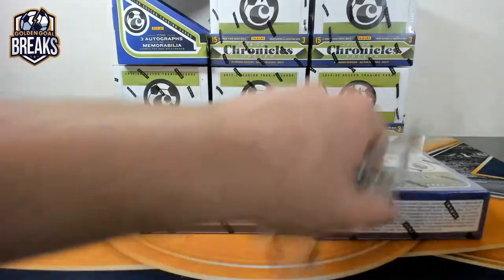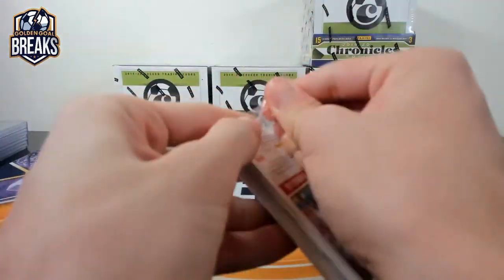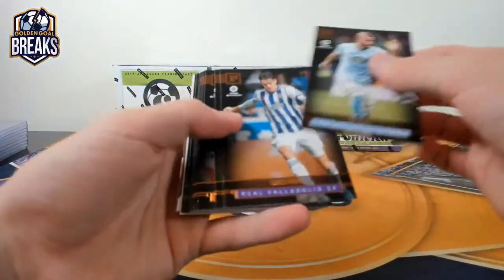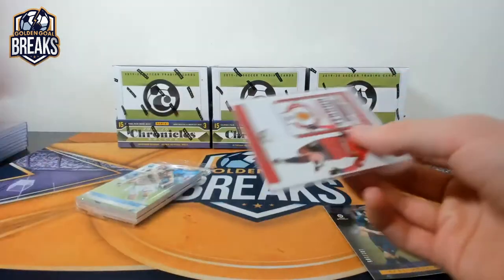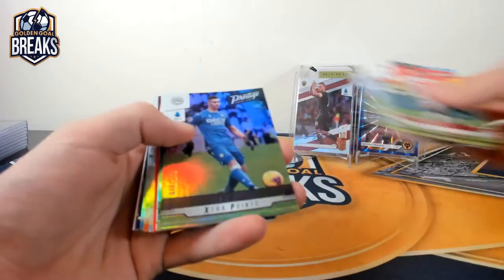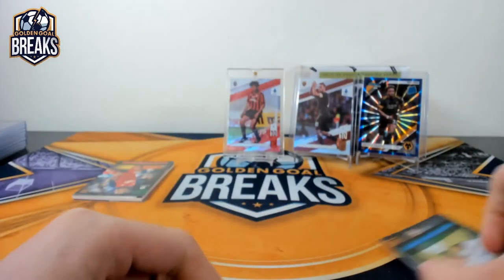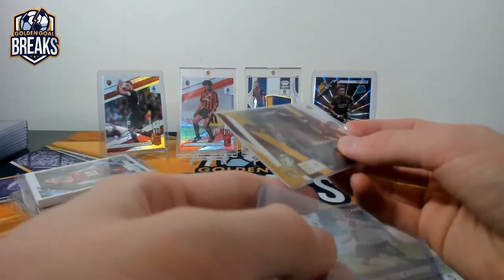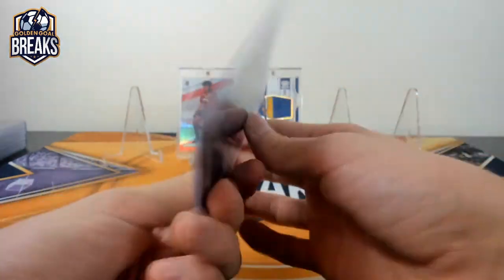2020 CHRONICLES SOCCER 6 BOX PYT BREAK #36